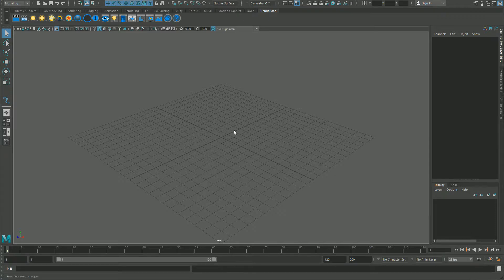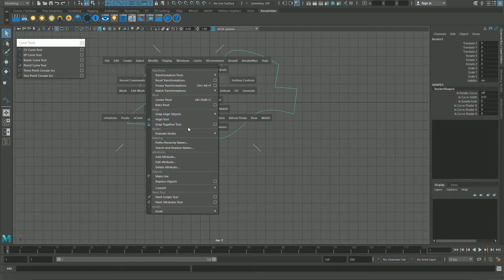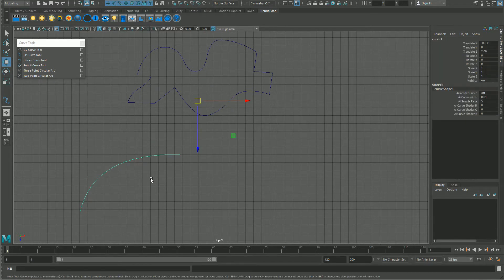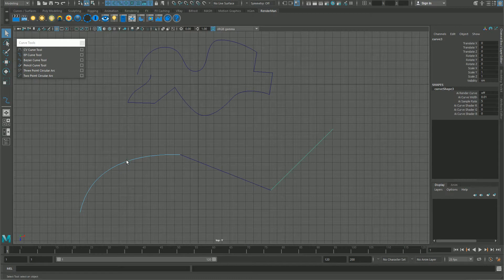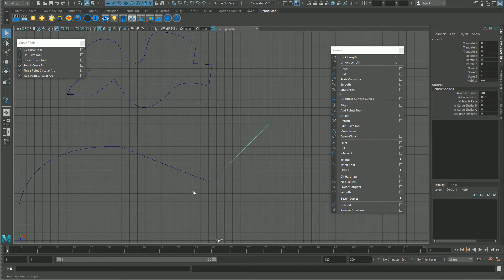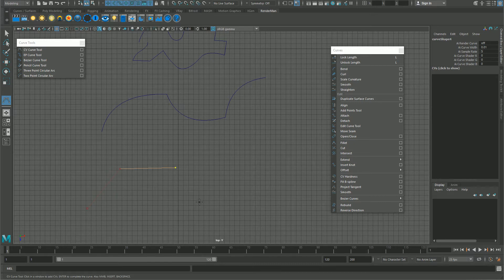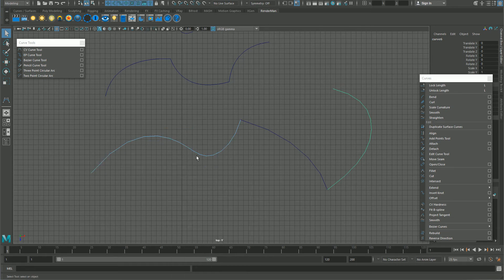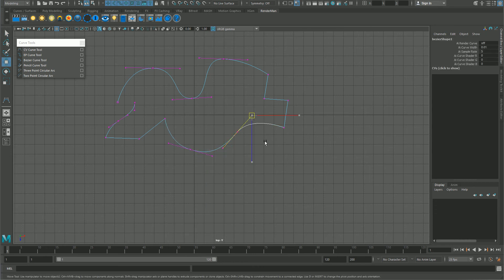Maya pills - How to create corners and curves on a single curve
Short video showing three methods for creating corners mixed with round curves on a single curve object.